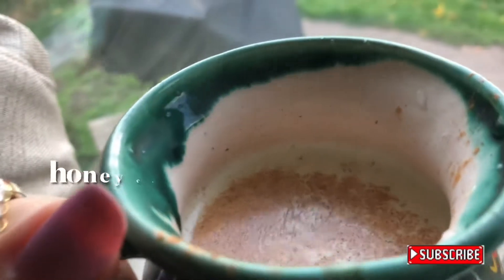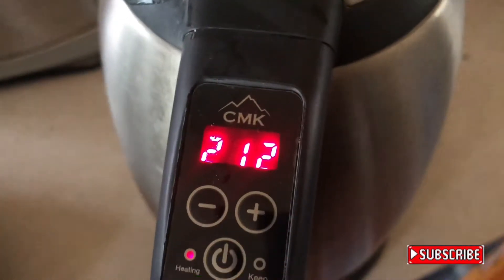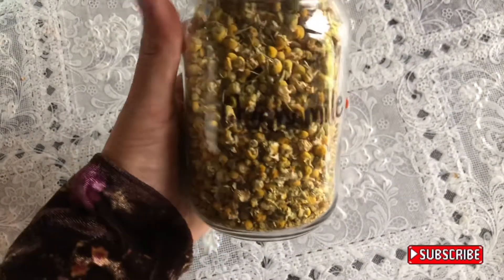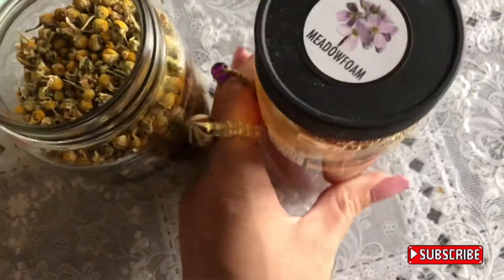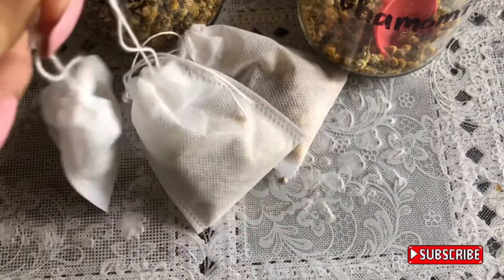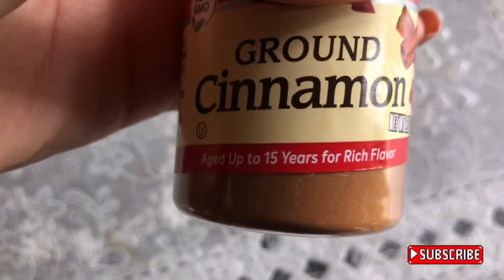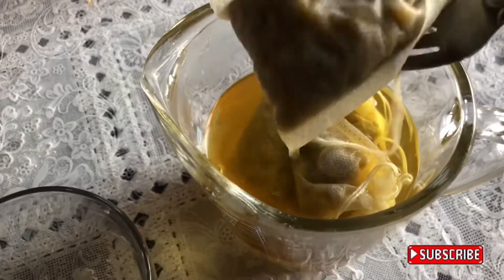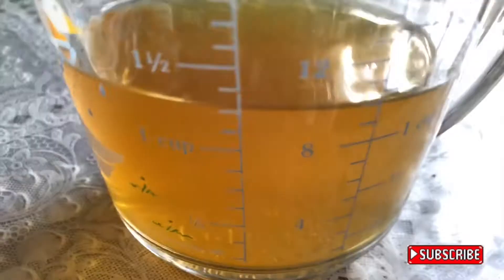honey chamomile latte tea | benefits of chamomile herb | chamomile tea properties & benefits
honey chamomile latte tea easy quick recipe. sharing with you the benefits of chamomile herb , chamomile tea properties & benefits of this herbal plant and consumption of this tea.

"7 herbal teas to drink on your period. | teas to help with menstrual cramps and blood flow"

"why you should drink sage tea | how to make sage tea + benefits of drinking sage herbal tea"

🌺 SOCIALS:
tiktok  ➭ @gardentalkss
tiktok  ➭ @amordelsolecito
twitter  ➭ @amordelsolecito

Herbs / Herbalism / Organic herbs / Shop for herbs / Where to buy herbs online / Mushrooms / Gardening / Balcony gardening